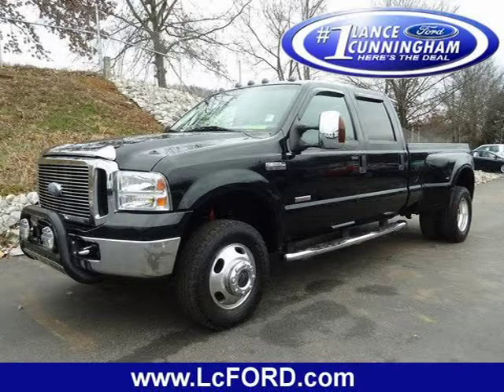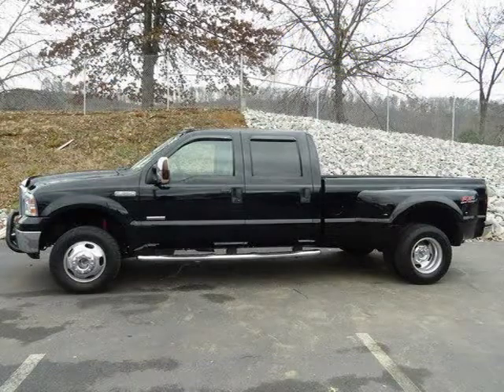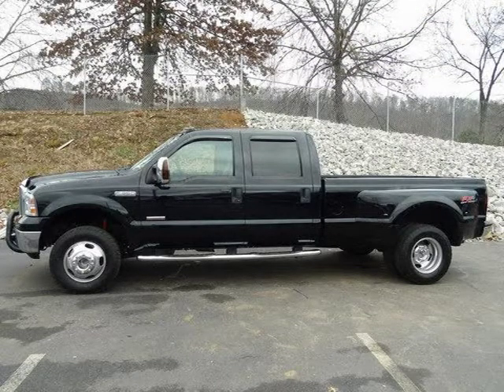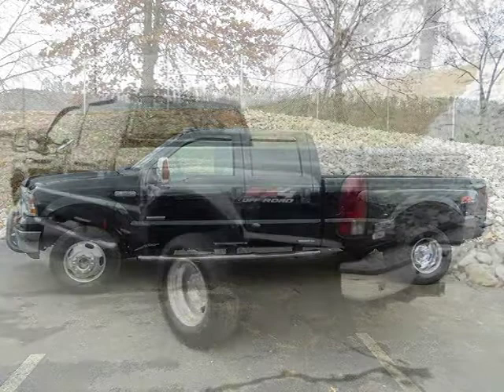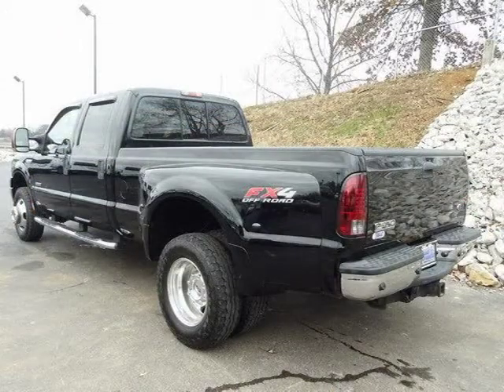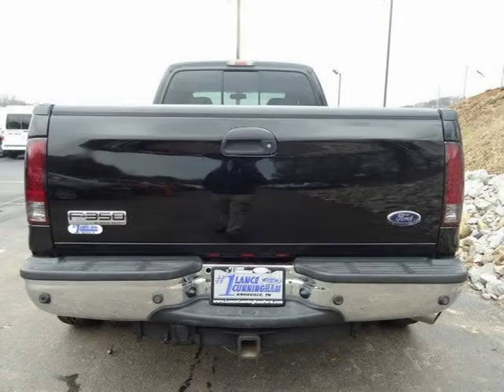2007 Ford F-350SD Knoxville TN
Price: $ 21,991
Mileage: 122,829
Trim: Lariat
Body Style: 4D Crew Cab
Ext. Color: Black Clearcoat
Int. Color:
Engine: Power Stroke 6.0L V8 DI 32V OHV Turbodie
Drive Type: 4WD
Fuel Type: Diesel
Doors:
Stock No.: 31443B
VIN: 1FTWW33P37EA97419